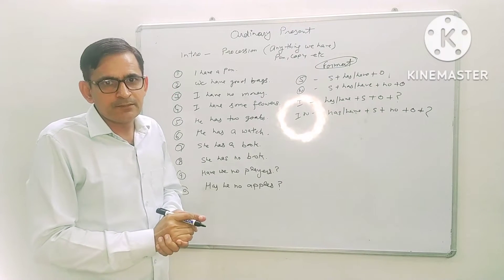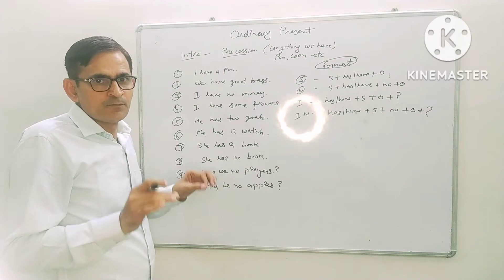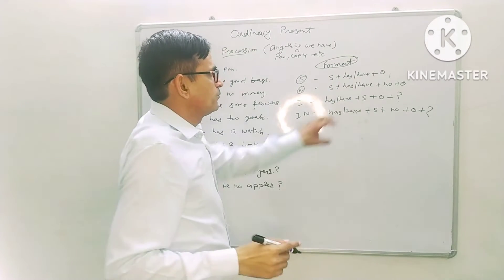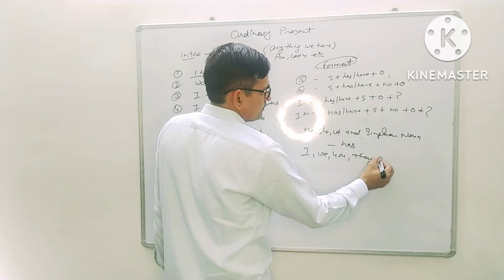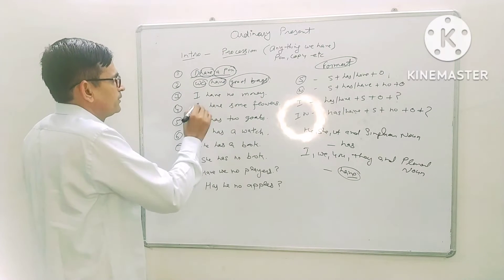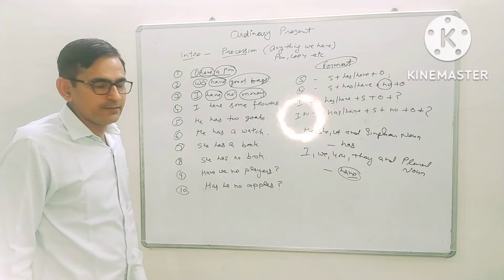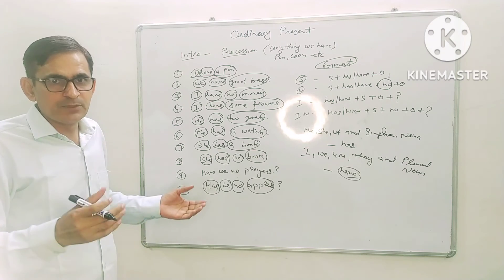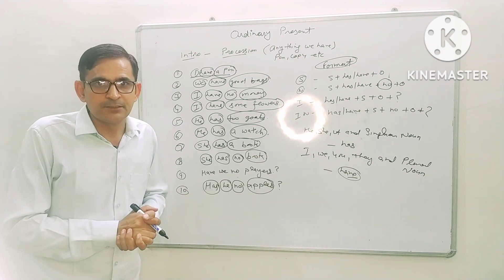Use of has and have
Best use of has and have as main verb
Spoken English
Daily use sentences
useful in competitive exams